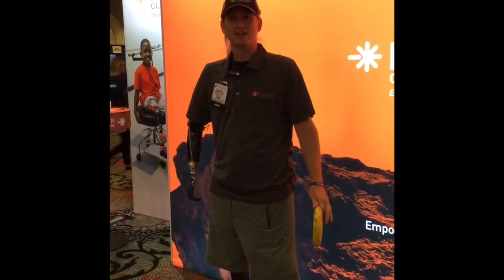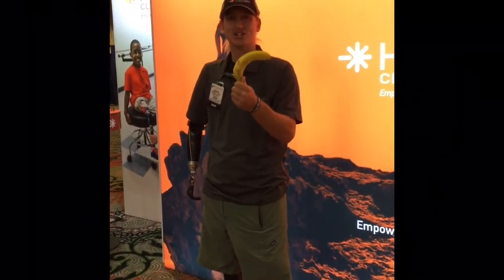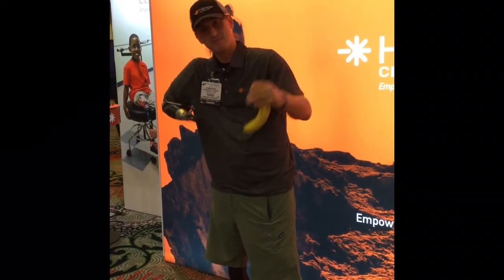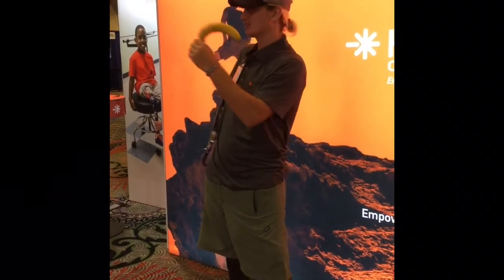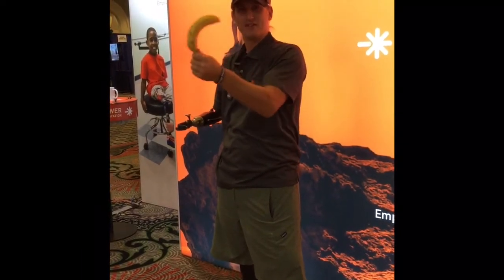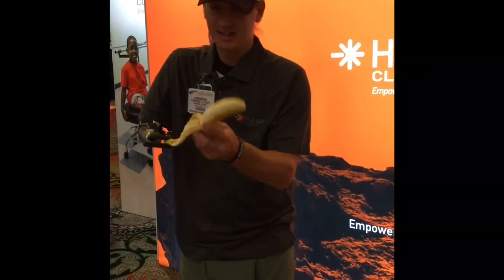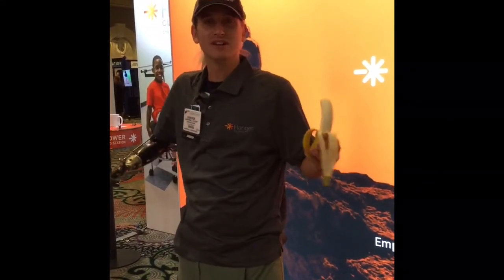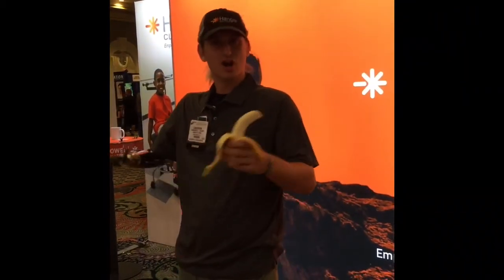How to peel a banana with one hand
We at Hanger Clinic, the nation's leading provider of orthotics & prosthetics (O&P), are hosting a video contest called Amputee Life Hacks. An amputee life hacks is defined as a tip or trick for people with limb loss or limb difference to overcome everyday challenges. By submitting a video to the contest, you have the opportunity to inspire and help others, and potentially win the grand prize trip to Florida to meet Winter the Dolphin.